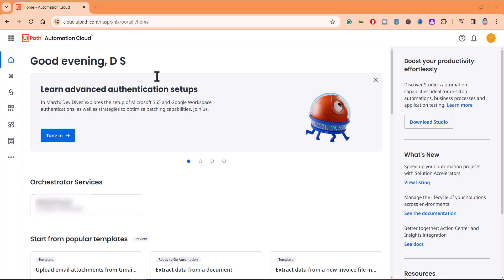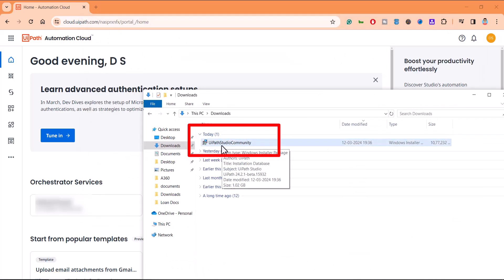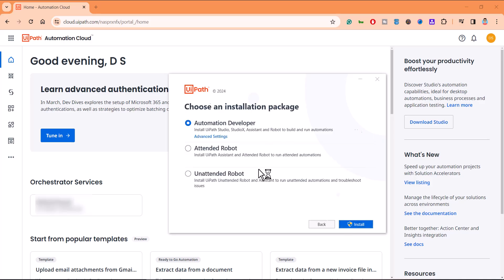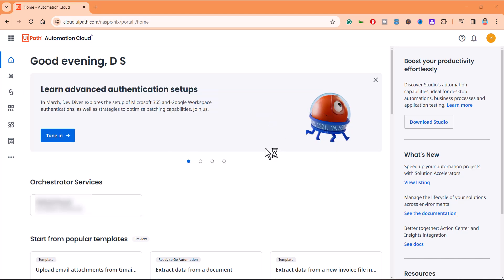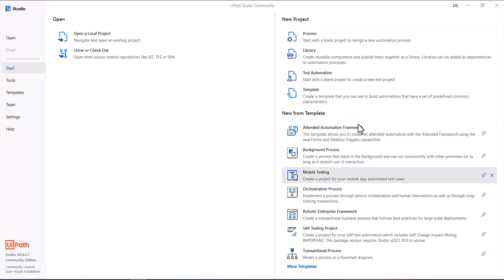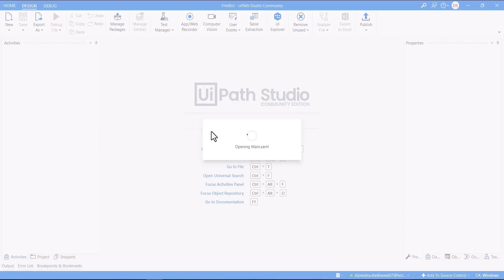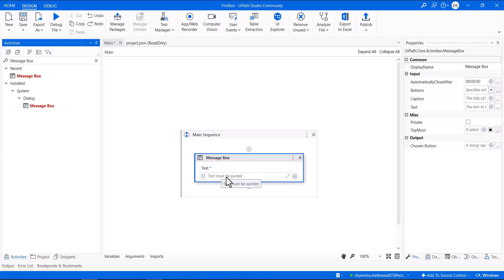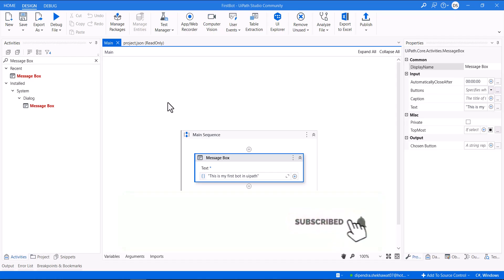How to install UiPath Community Edition? | Installing UiPath Studio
In this video, we will install UiPath Community Edition for free.